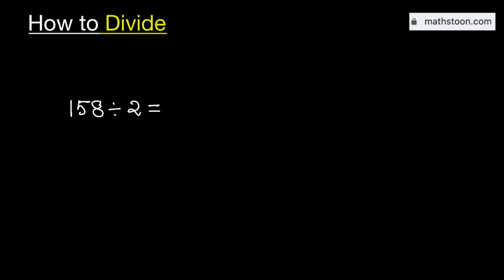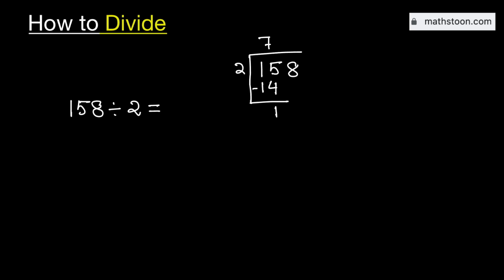158 divided by 2 (158÷2) | Long Division